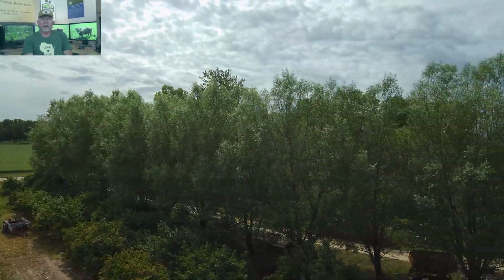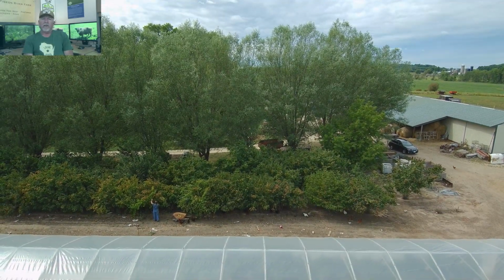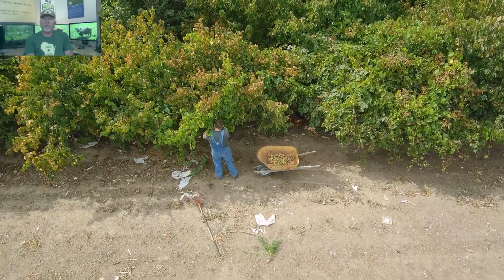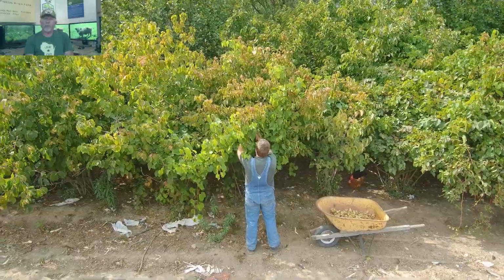Hazelnuts on the Farm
We tell our story about why we planted Hazelnut on the Farm 15 years ago.